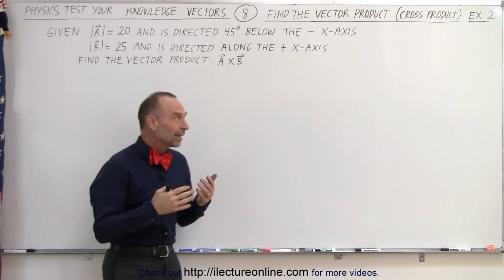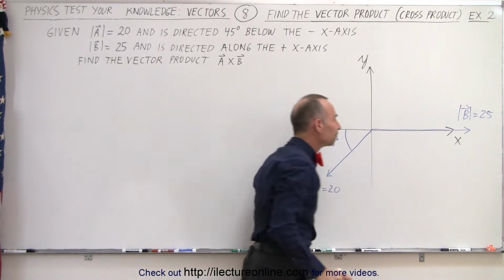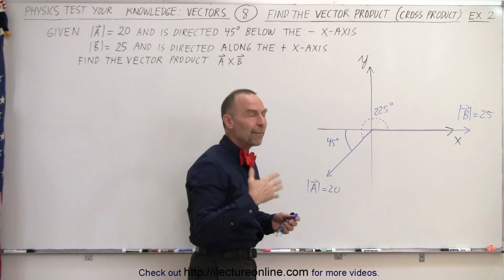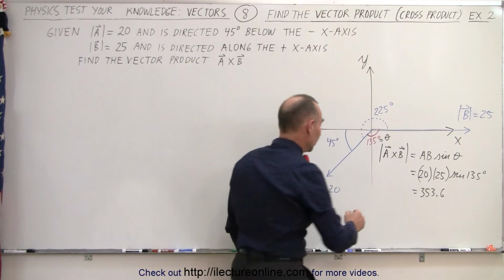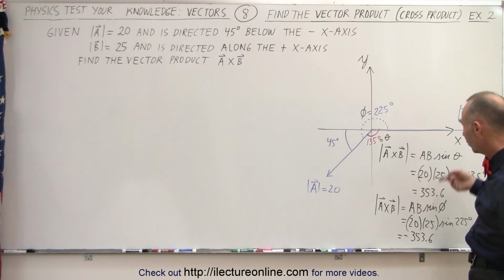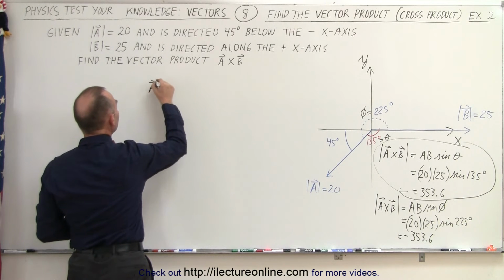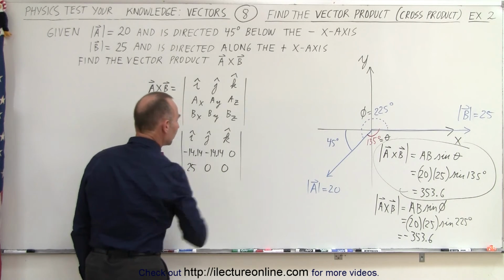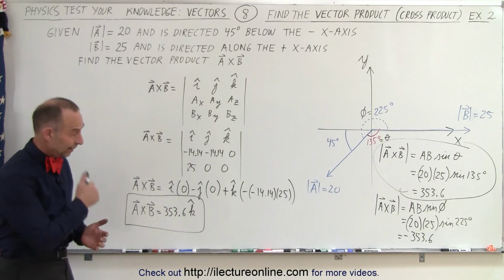Physics - Test Your Knowledge: Vectors (8 of 30) Find the Vector Product (Cross Product): Ex. 2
In this video I will find the cross product of vectors A(corss)B=?  given |A|=20 directed 45degrees below the -x-axis, and |b|=25 directed along the x+-axis. (Example 2)